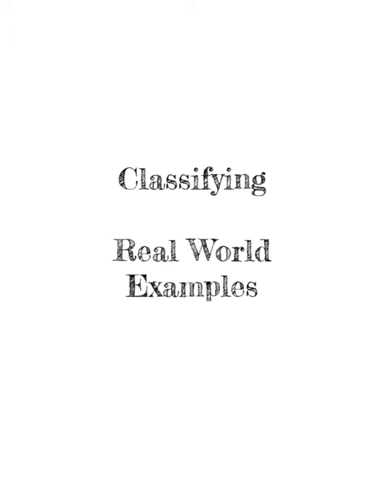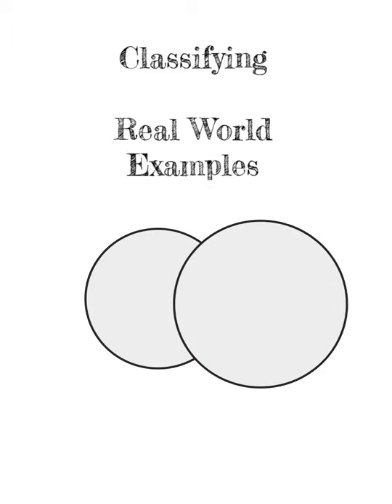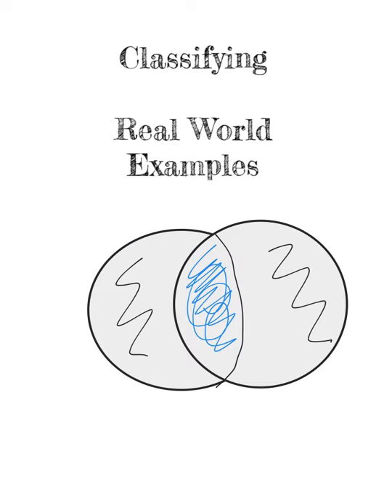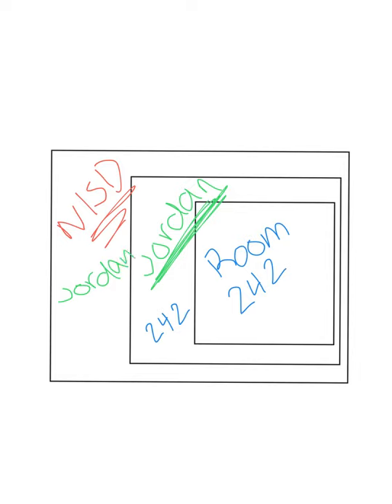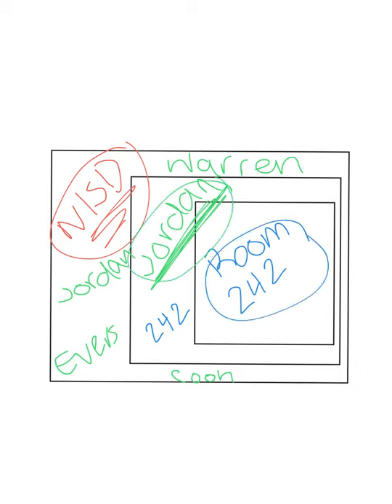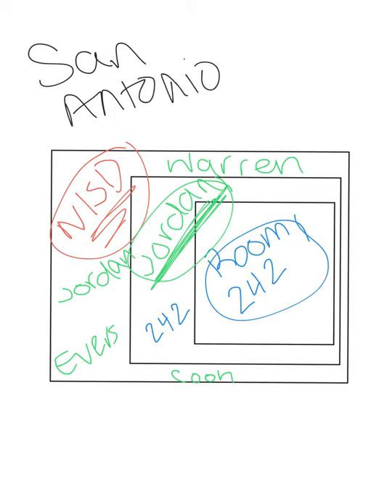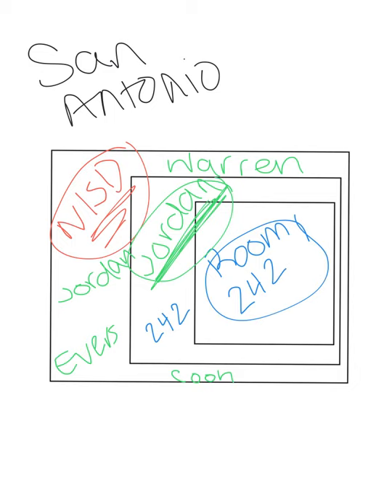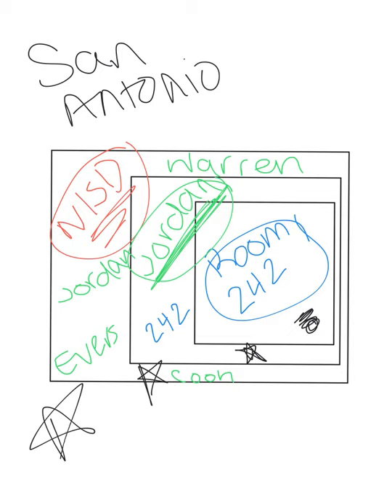Classifying: Real World Examples